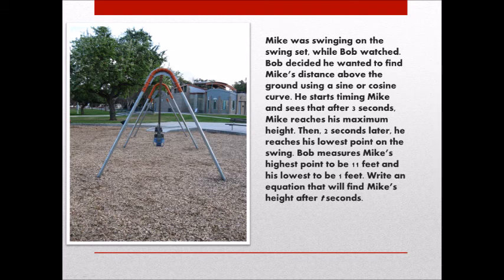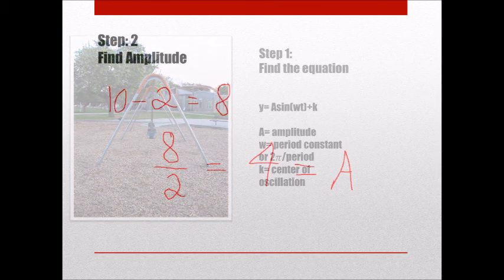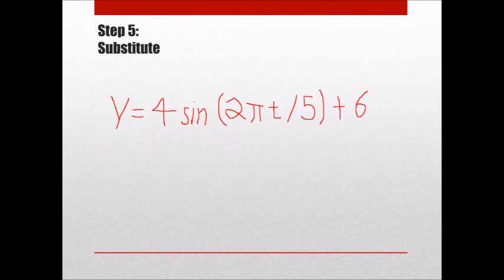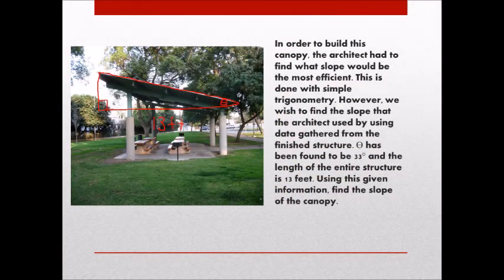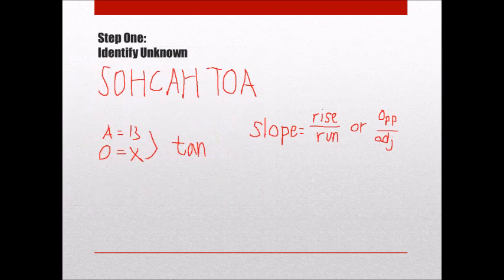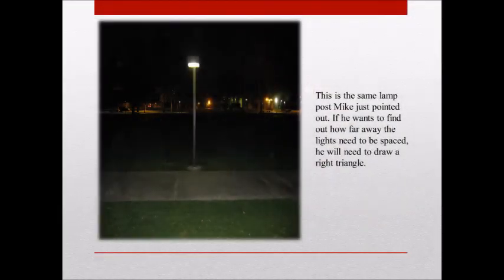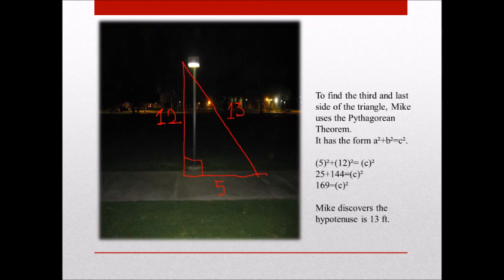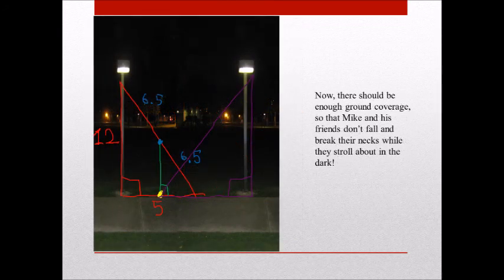Architecture and trigonometry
okay the last one i promise
Mrs.Mann project
Pre-calc honors period : 6
By Boon, Ken, Jeffrey, Jonathan